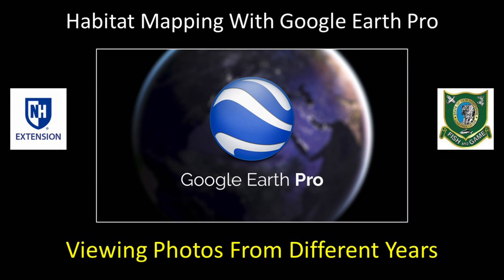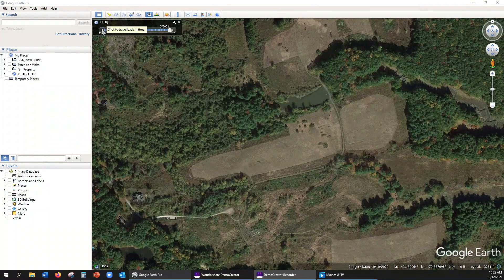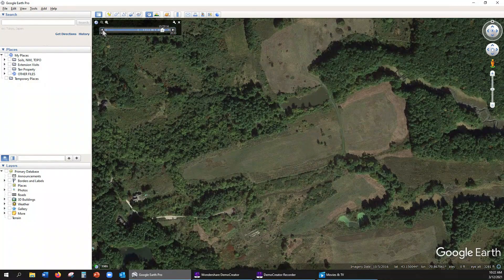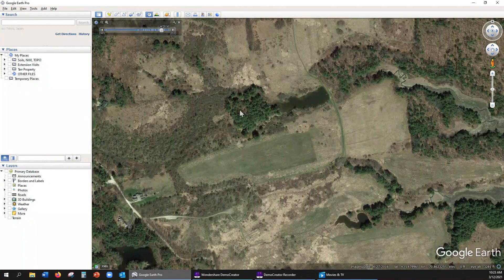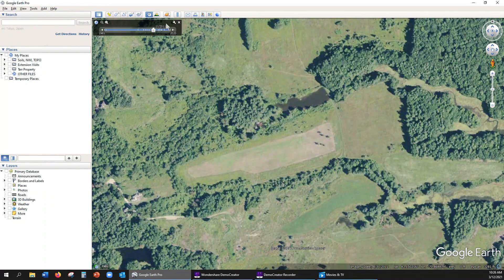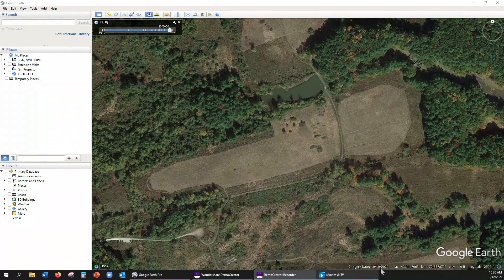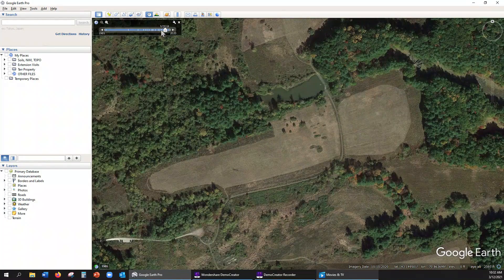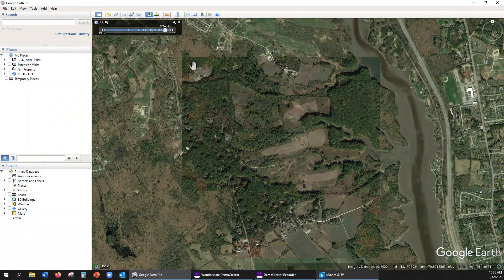Google Earth Tutorial #2: Viewing Photos from Different Years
This tutorial provides an overview for how to view historical imagery (i.e., photos of the same area, but from different years)